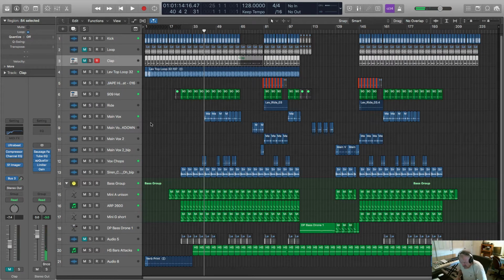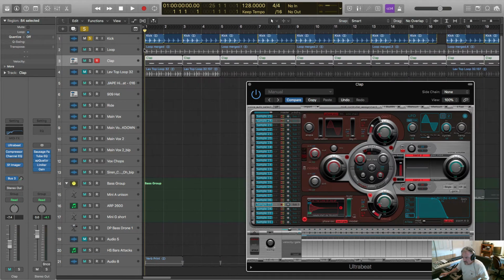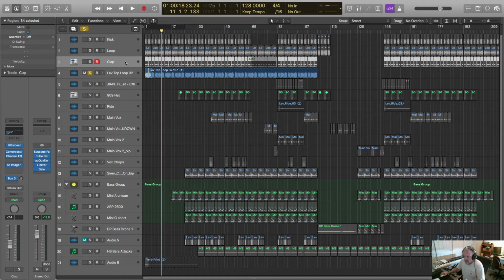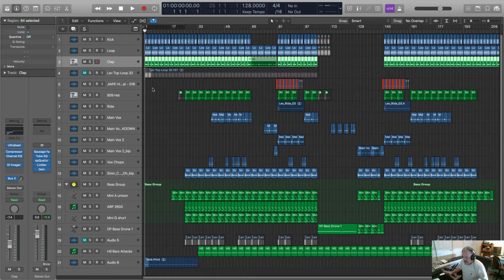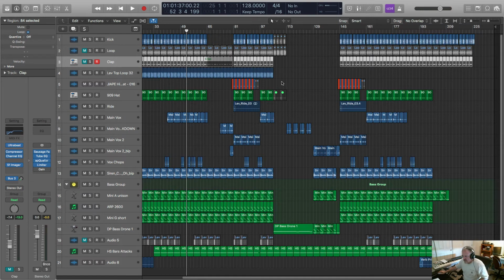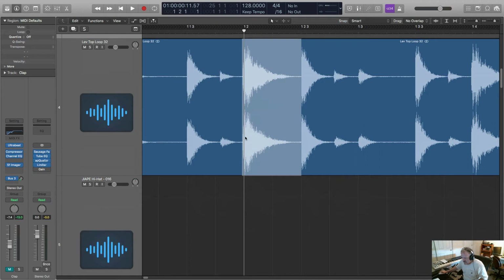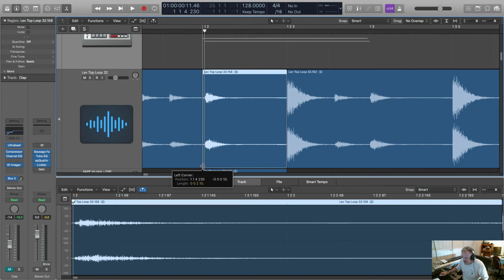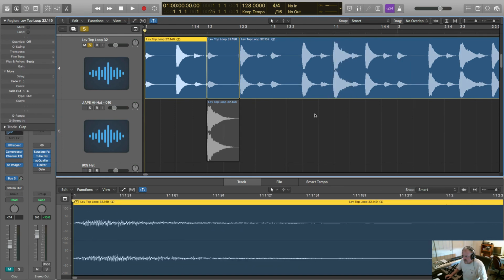Avoid the Drum Loop Trap! | Music Production New Years Resolution. Be Fearless When Producing Music!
This video will demonstrate how to separate elements from a drum loop onto different channels for greater control the audio mix. I also give a little rant about how taking a wrecking ball and editing a precious drum loop is a good thing. Some times I get very possessive of the way a track sounds and am hesitant to change certain things. Especially editing drum loops. I recommend that new or intermediate level producers learn to be fearless about producing a track and making audio edits.  Don't be afraid to take a wrecking ball to a drum loop to separate the elements for greater control over your mix-down. Otherwise you may want to turn up the hats within a  drum loop, but must also settle for turning up the clap too. Happy New Year to every one!! JUST DO IT!! Cheers, Rob!